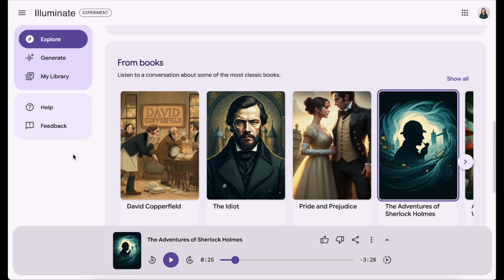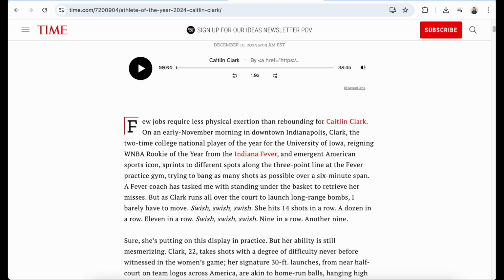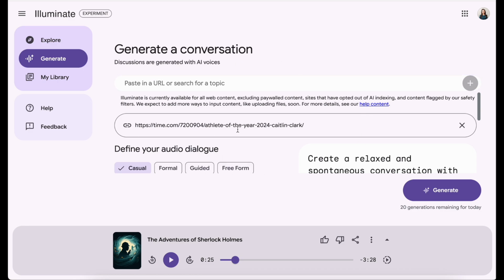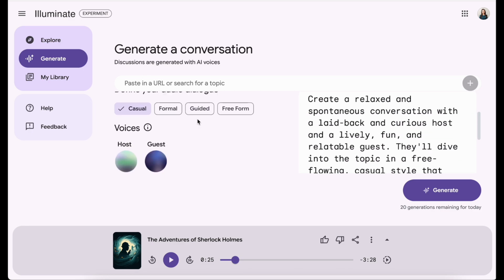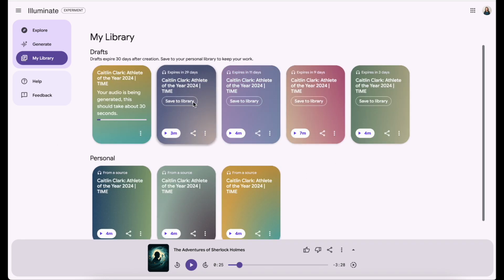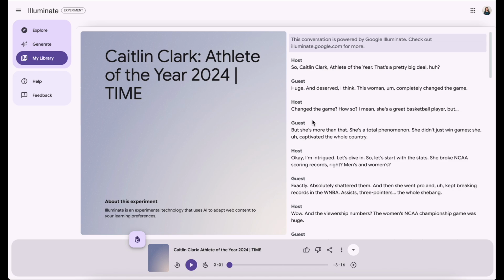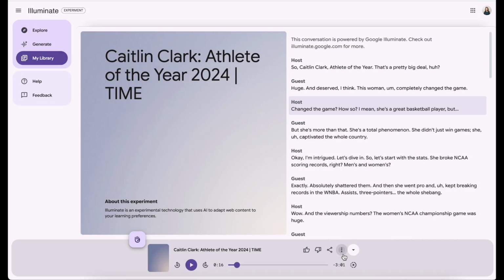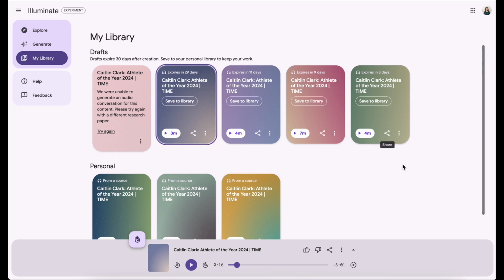How to Use Google Illuminate for Supplemental Content Creation (AI for Educators)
Looking for quick, creative ways to use AI in your classroom? In this video, you’ll see how Google’s Illuminate tool can help you generate supplemental resources for your students—like vocabulary lists, comprehension questions, and extension activities—using just a simple text or link.

Whether you're teaching ELA, science, or social studies, this AI-powered tool can save you time while supporting differentiation and deeper engagement. Plus, it’s free and easy to access!

🧠 Perfect for:
– Teachers creating custom content
– Educators differentiating instruction
– Anyone exploring AI tools for schools